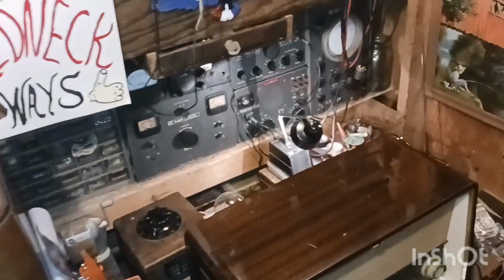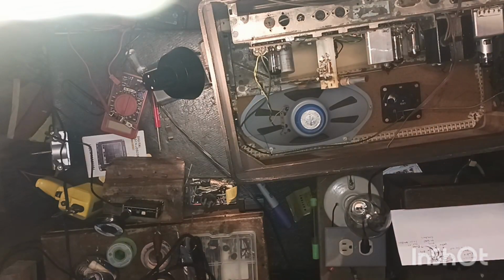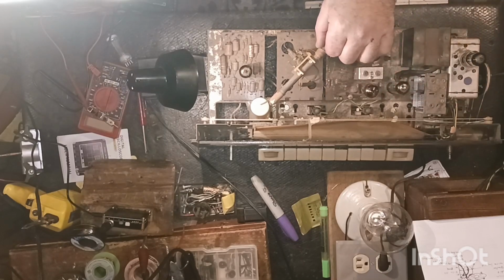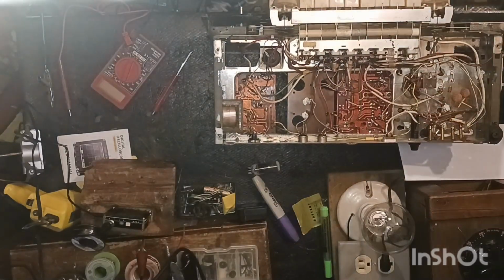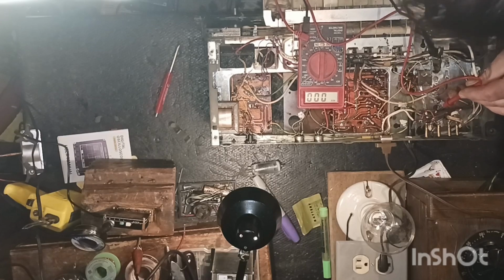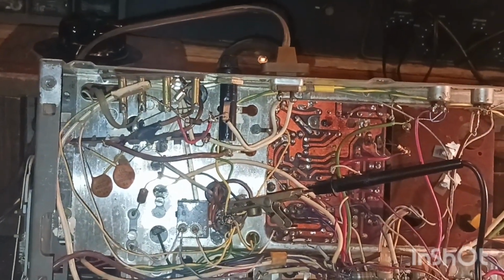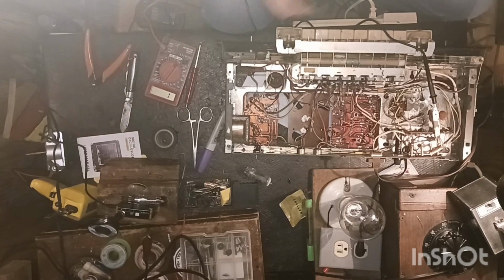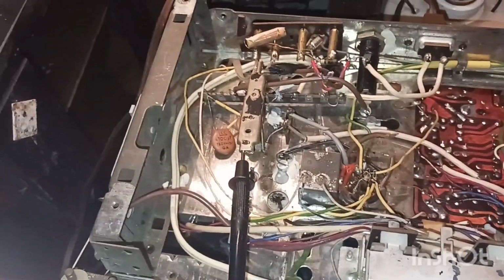1960s German radio. Voteage problems [REDNECK WAYS]